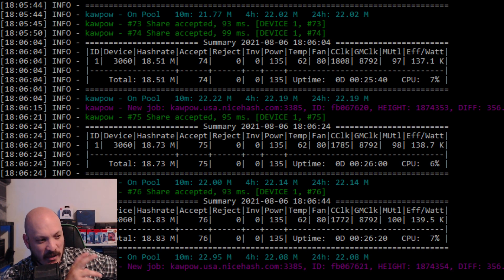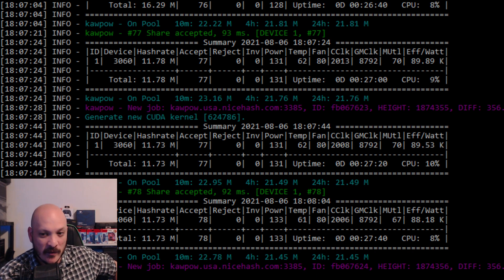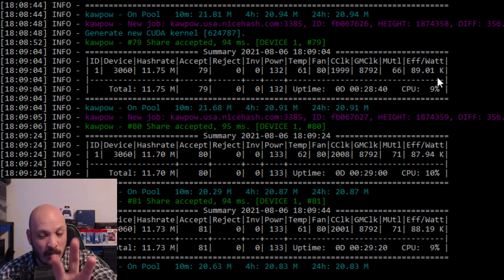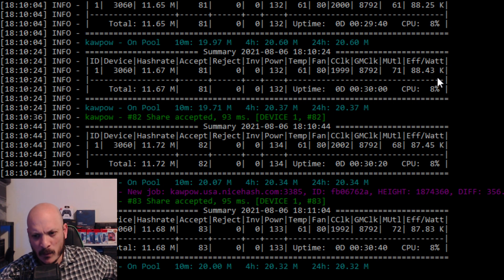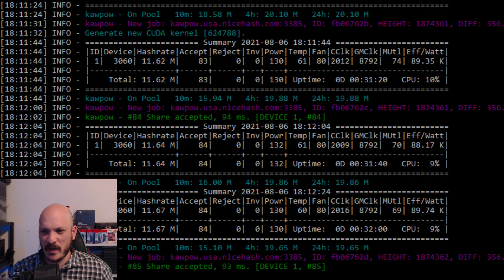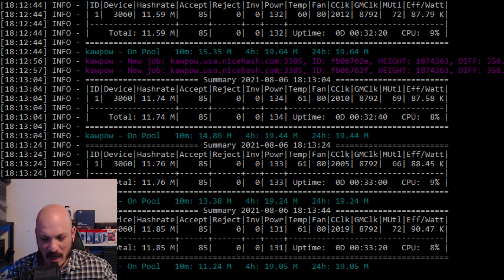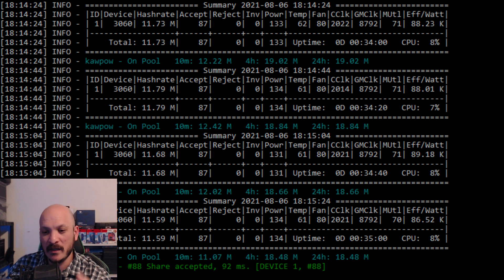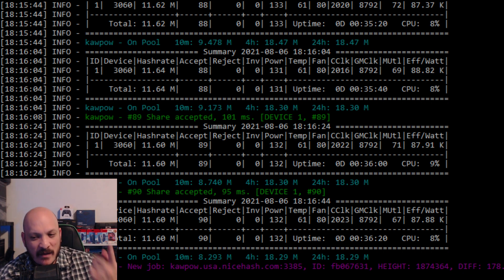What to Mine on GPU LHR Cards? Profitability has Changed!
My RTX 3060 LHR card has switched the algorithm it is mining! Profitability has gone up on different coins and we are seeing massive changes going forward with different coins. So what should you mine on the LHR cards now?